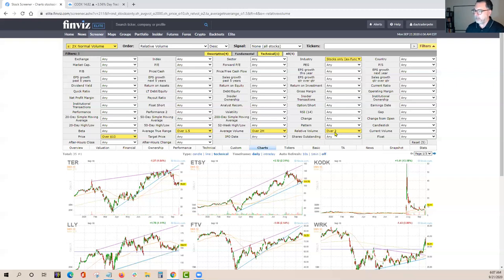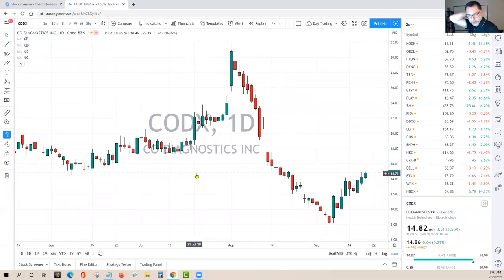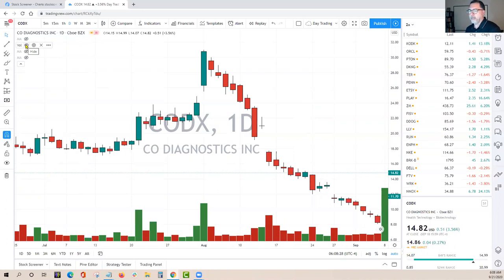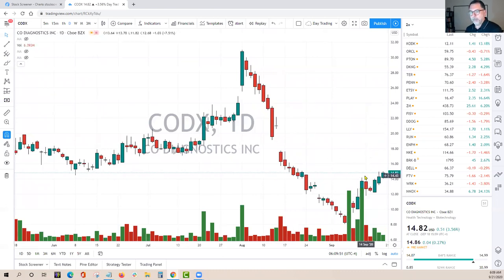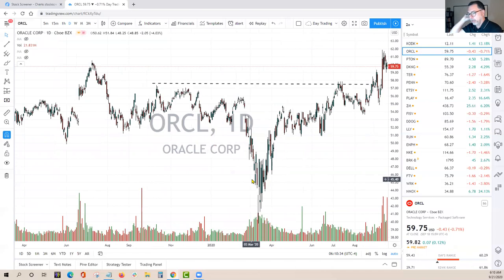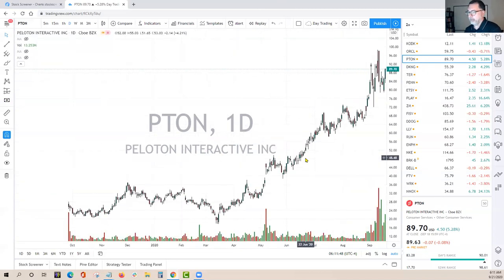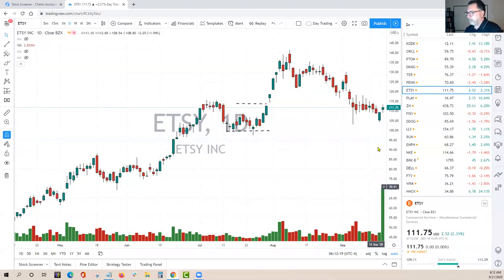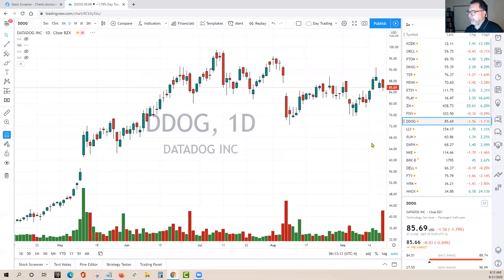The Ultimate Trading Scan for Spotting Smart Money Moves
In today's episode of Stocks for Breakfast we review the first stock trading scan I run every morning.

It's a free scan you can run on finviz.com. Each morning I begin my search for new stock picks to searching for energy candlesticks. I'm looking for stocks that traded actively and offered opportunity.

I'm looking for stocks that have gained the attention of the smart money. I'm looking for foot prints. I'm looking for what I call fuel or exhaustion.

This scan gives me clues, then I go to the charts and implement my tape reading skills to find trade setups.

I encourage you to run this scan every day. It's the one scan that tells you where to pay attention. When you're in the right stocks, it's much easier to see your trading account grow.

I. Introduction (0:00 - 1:12)

Introducing the topic: Pete's favorite trading scan to identify smart money activity

II. Defining Smart Money (1:12 - 2:34)

Explanation of "smart money" and its impact on the market

III. Types of Energy Candlesticks (2:34 - 3:55)

Fuel candlesticks: Starting a new move
Exhaustion candlesticks: Ending a move

IV. The Scanning Criteria on Finviz (3:55 - 6:18)

Minimum requirements for the scan
Explanation of each criterion

V. Analyzing the Scan Results (6:18 - 14:50)

Exporting the list to TradingView
Reviewing individual stock charts and patterns
Identifying smart money activity

VI. Putting the Pieces Together (14:50 - 16:24)

Recognizing patterns and clues
Setting up potential trades

VII. Conclusion (16:24 - 16:40)

Importance of learning entry, exit, and position management

I. Introduction:
In this informative trading video, Pete introduces his favorite trading scan, which he runs every morning to identify stocks with smart money activity. This scan helps separate chart readers from tape readers and traders, focusing on stocks with potential for sustained moves driven by institutional order flow.

II. Defining Smart Money:
Pete defines "smart money" as the collective market forces that can move stocks, whether it's adding or dumping shares. He emphasizes the importance of recognizing the footprints left by smart money, which signal changing dynamics and potential trading opportunities.

III. Types of Energy Candlesticks:
Pete explains the two types of energy candlesticks he looks for: fuel candlesticks, which signal the start of a new move, and exhaustion candlesticks, which indicate the end of a momentum move. Identifying these candlesticks is crucial for recognizing potential trend reversals and new trends.

IV. The Scanning Criteria on Finviz:
Using the Finviz stock scanner, Pete outlines his minimum criteria for the scan, including stock price above $10, average true range over $1.50, average volume over 2 million shares, and relative volume greater than 2x normal. These parameters help identify liquid, actively traded stocks with recent unusual volume.

V. Analyzing the Scan Results:
After exporting the scan results to TradingView, Pete analyzes individual stock charts, looking for specific patterns and clues that indicate smart money activity. He reviews examples like Kodak, Oracle, Peloton, DraftKings, Etsy, and more, explaining the significance of volume spikes, well-bid candlesticks, and consolidation patterns.

VI. Putting the Pieces Together:
Pete emphasizes the importance of recognizing patterns and clues that signal smart money involvement. By identifying energy candlesticks, accumulation, distribution, and momentum, traders can spot potential trading opportunities and set up trades accordingly.

VII. Conclusion:
While this video covers the initial scan and identification of potential trades, Pete reminds viewers that learning entry, exit, and position management strategies is crucial for successful trading.

💰Pete Renzulli | Stock Trading Pro 💰
Join us Monday's 7:30 AM: Stocks For Breakfast

Stock Trading Pro and Pete Renzulli may receive compensation for recommending these high-quality products and services from these 3rd-parties that we trust.

These YouTube stock market live stream videos are for financial education purposes. It's up to you to consult your financial advisor to make the final decision before you decide which stocks to buy